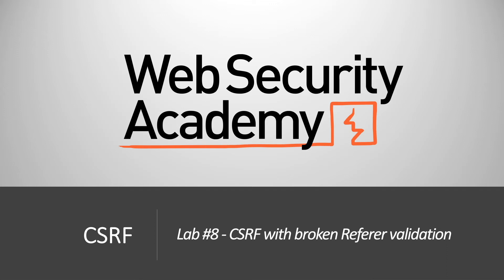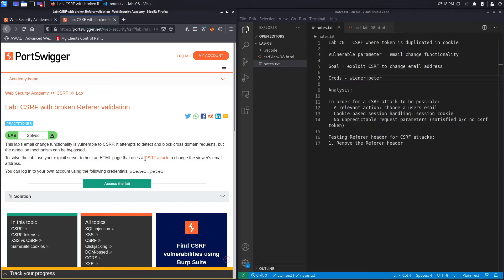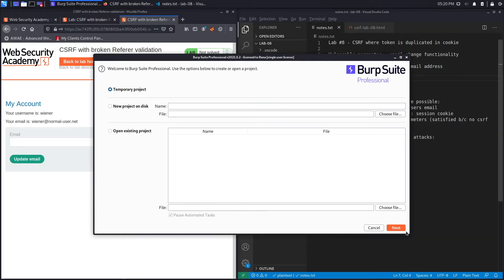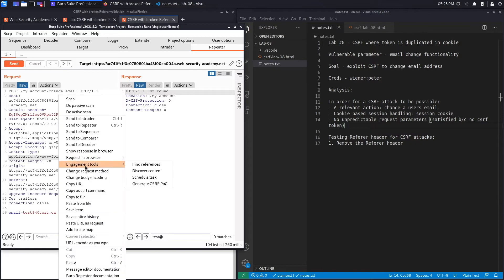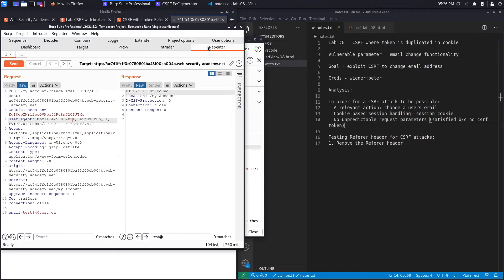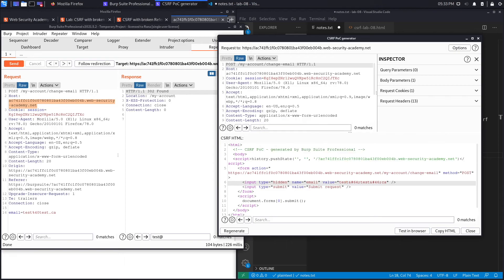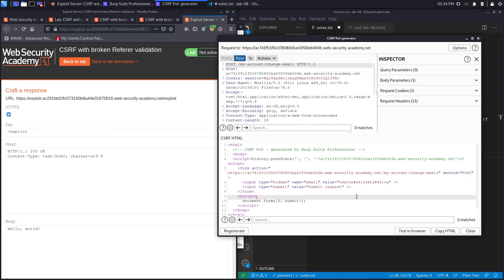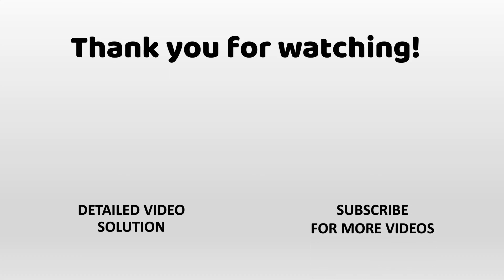CSRF - Lab #8 CSRF with broken Referer validation | Short Version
In this video, we cover Lab #8 in the CSRF module of the Web Security Academy. This lab's email change functionality is vulnerable to CSRF. It attempts to detect and block cross domain requests, but the detection mechanism can be bypassed.